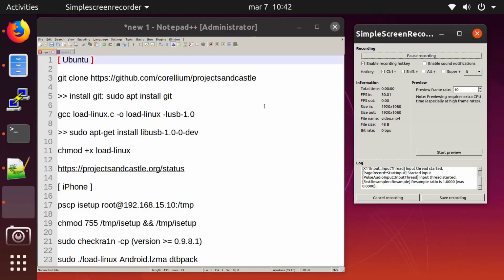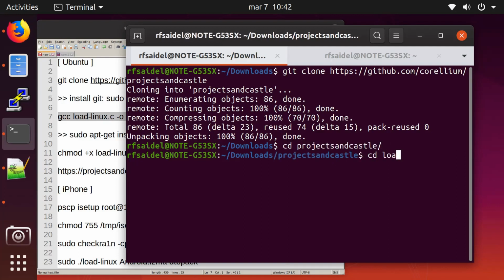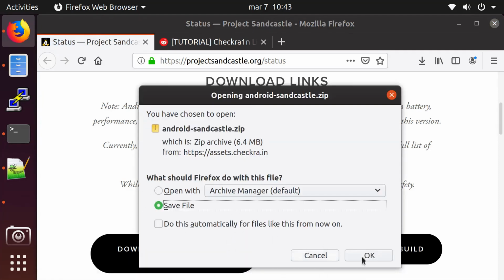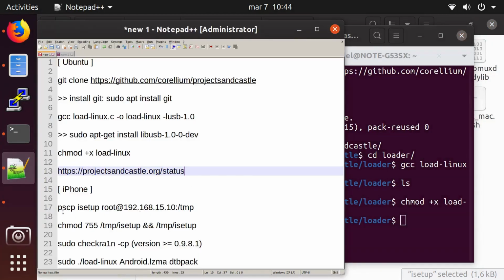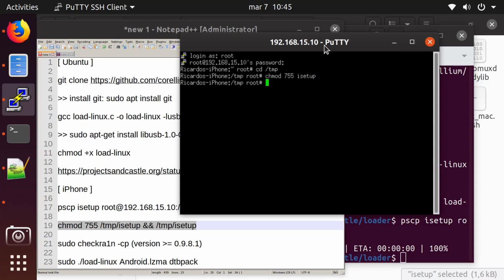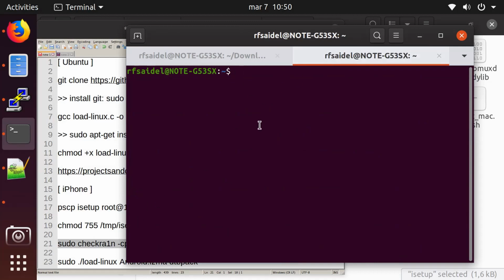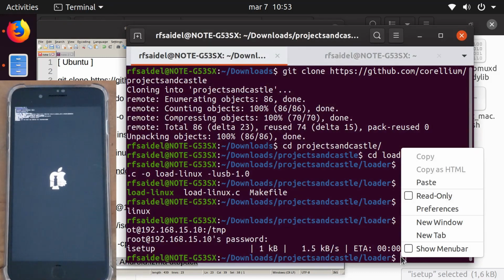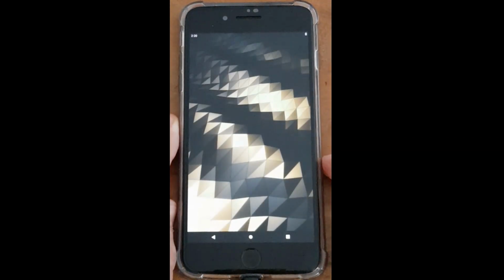[Ubuntu Tutorial] How to install Android OS 10 on iPhone device - project was discontinued :(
*** project was discontinued :( ***

[ Tutorial Step-by-step ]

*install git: sudo apt install git

Compile load-linux: gcc load-linux.c -o load-linux -lusb-1.0
*install libusb: sudo apt-get install libusb-1.0-0-dev

Make load-linux executable: chmod +x load-linux

Copy isetup to your Apple device (requires jailbreak): pscp isetup root@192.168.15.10:/tmp

Change isetup permissions and execute: chmod 755 /tmp/isetup && /tmp/isetup

Use checkra1n to boot in pangoOS: sudo checkra1n -cp (version equal/higher than 0.9.8.1)

Load Android: sudo ./load-linux Android.lzma dtbpack

[ Install checkra1n ]

Download latest checkra1n version using the following commands:
- echo "deb /" | sudo tee -a /etc/apt/sources.list
- sudo apt update
- sudo apt-get install -y checkra1n